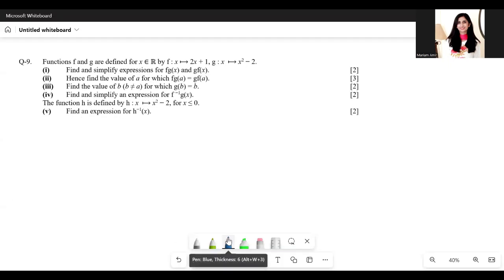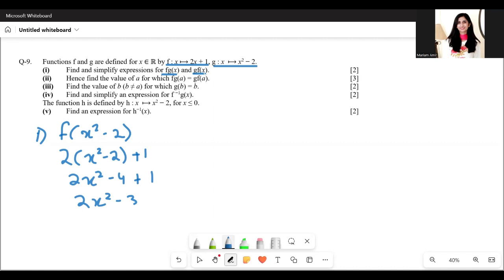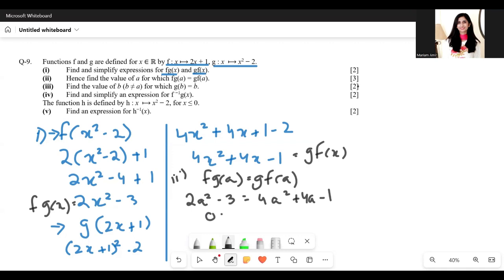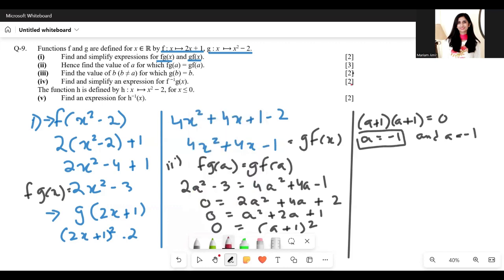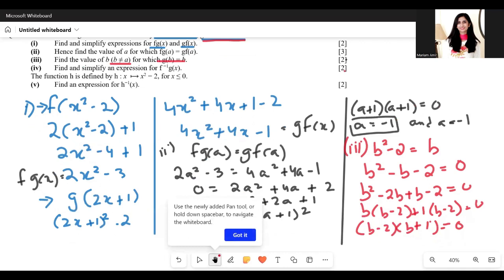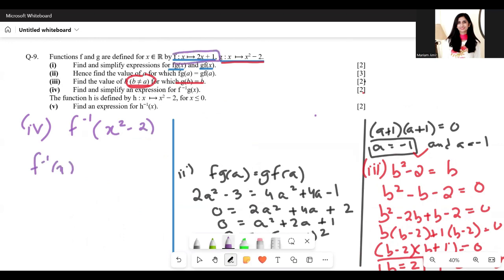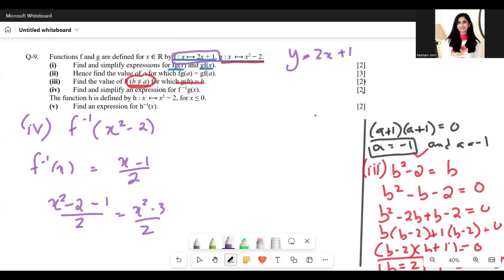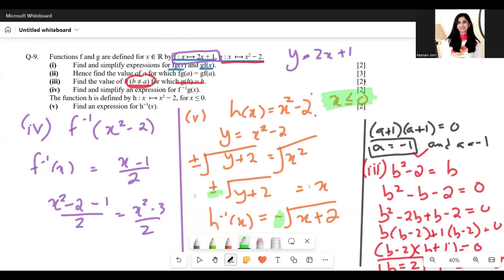Functions_ 9709/11/M/J/11_Q11_A Level_ Mathematics_9709